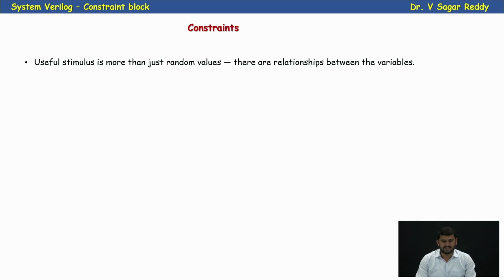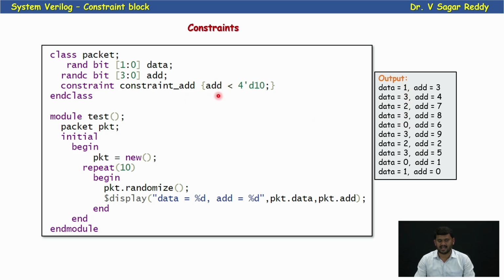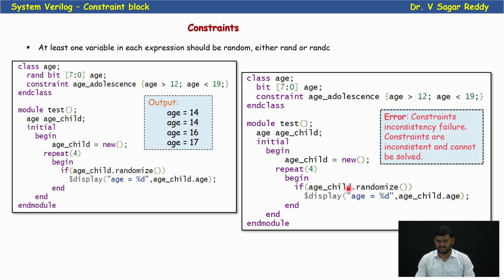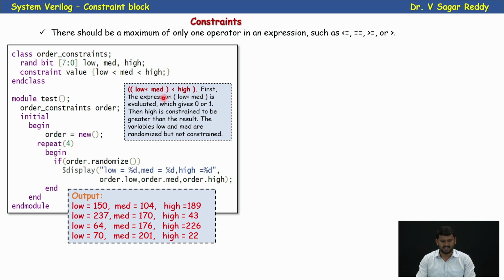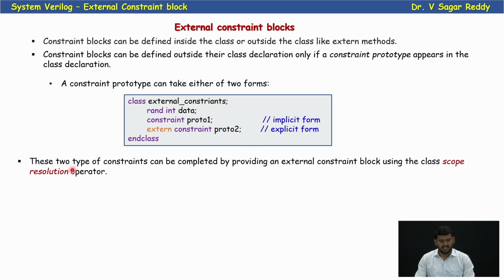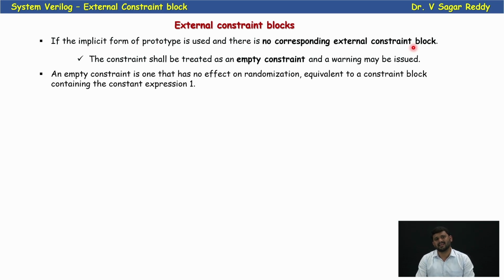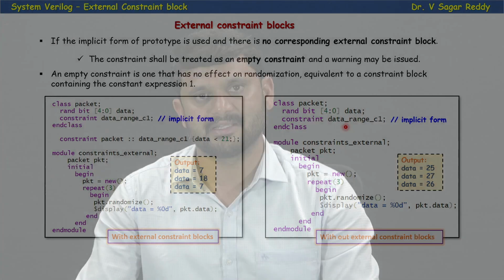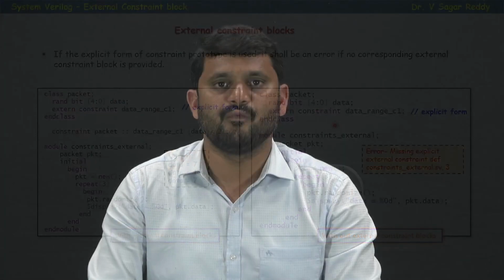Part-4: Constrains blocks - Randomization in System Verilog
Welcome to our SystemVerilog series! In this video, we explore Constraints Blocks and External Constraint Blocks, crucial components for efficient randomization in SystemVerilog.